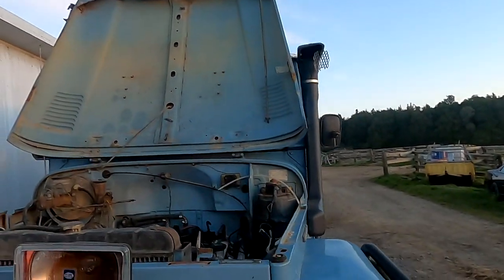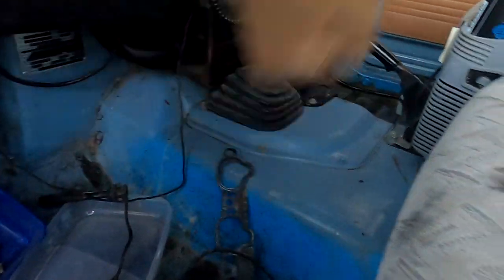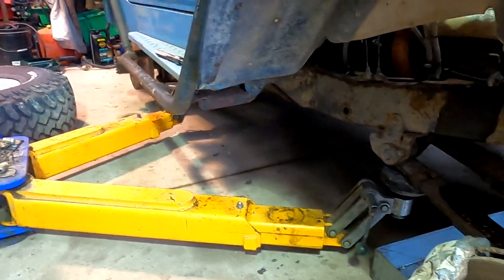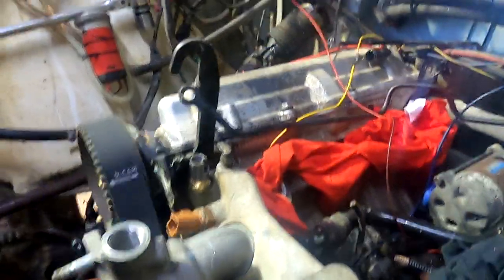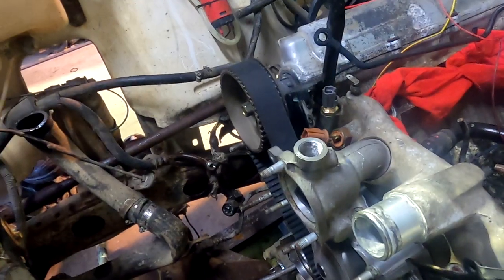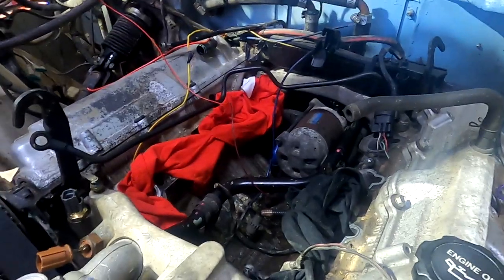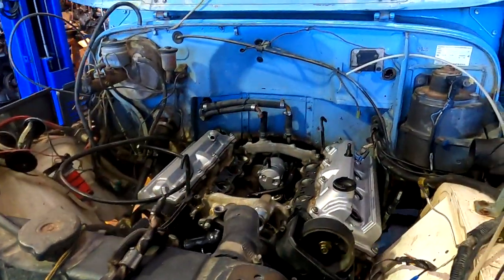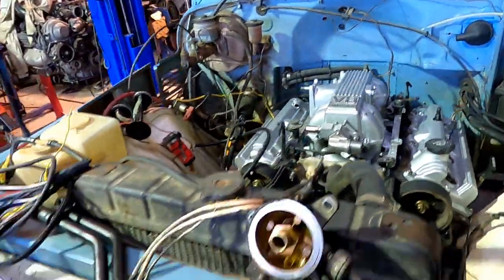Blue cruiser prep. 40 series Toyota Landcruiser 1uz tidy up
We tidy up a 1uz swapped FJ40 40 series Toyota Landcruiser.